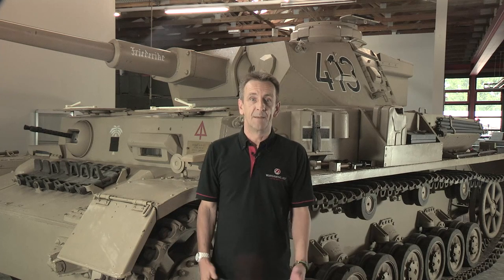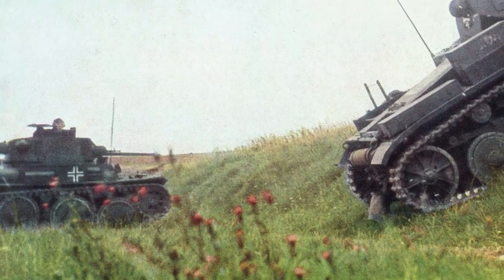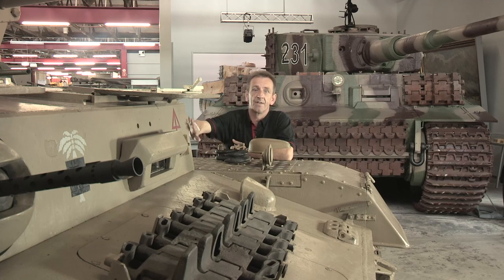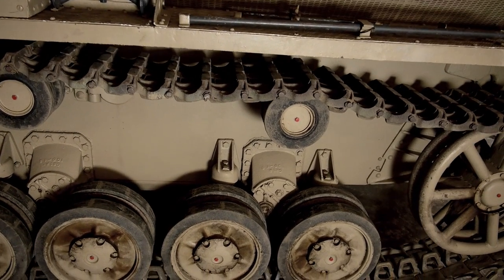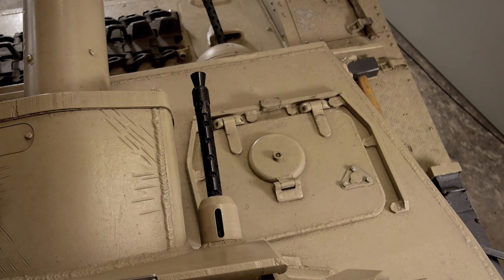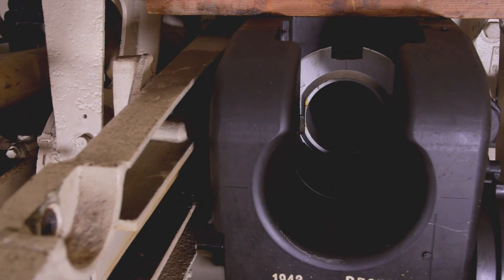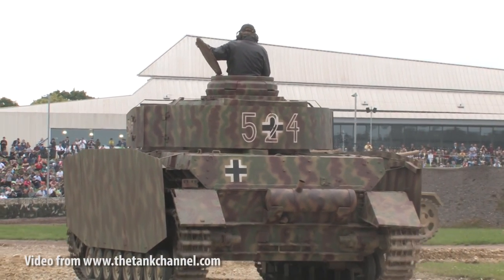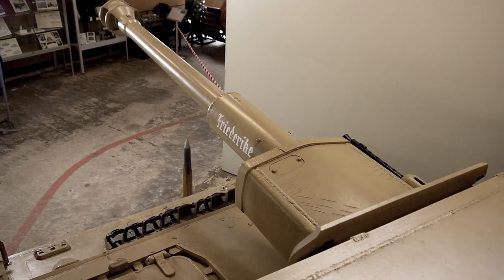Inside The Tanks: The Panzer IV - World of Tanks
We are back with a new episode of the Inside the Tanks, filmed at a new location – The Deutsches Panzermuseum, Munster.

Inspired by your feedback and suggestions, our military specialist Richard “The Challenger” Cutland reviews another historical tank, the Panzer IV – also known as the “Wehrmacht’s workhorse.”